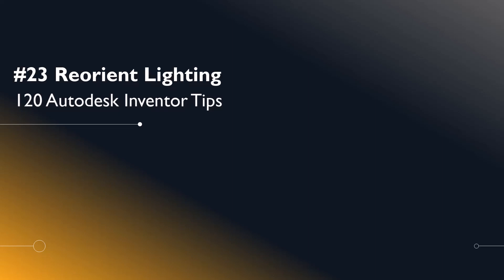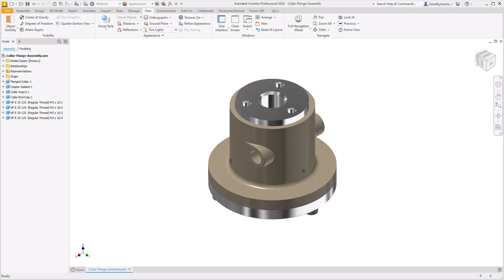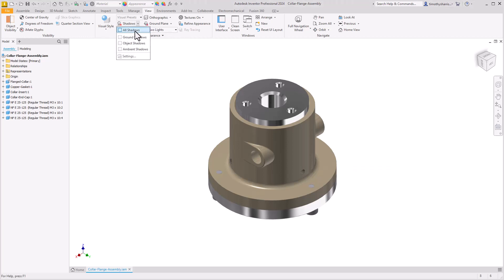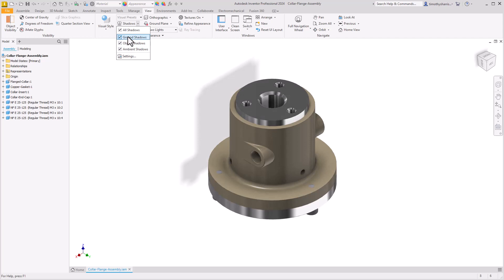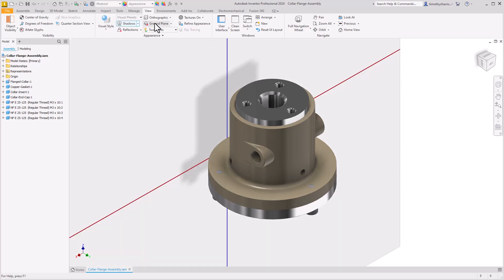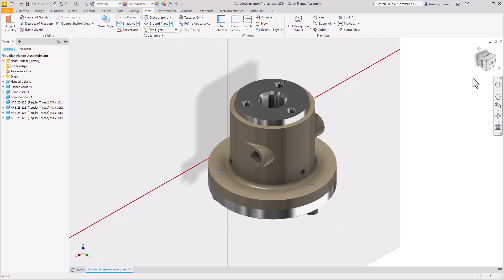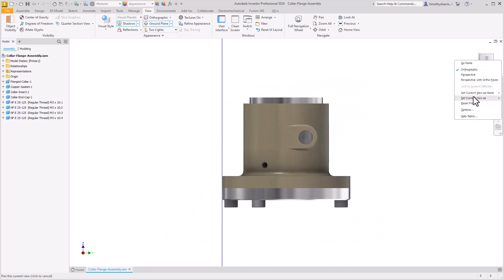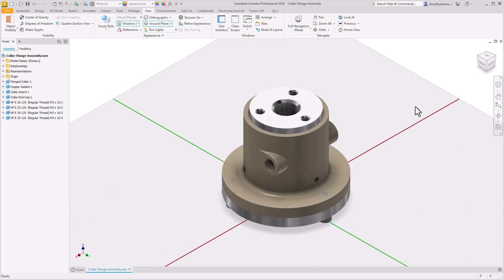#23 Reorient Lighting | Autodesk Inventor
#23 Reorient Lighting
120 Autodesk Inventor Tips
Learn how to set model ambient shadows always on in your graphics display